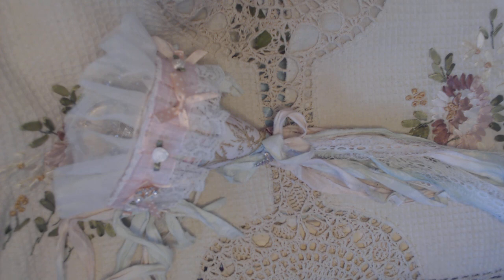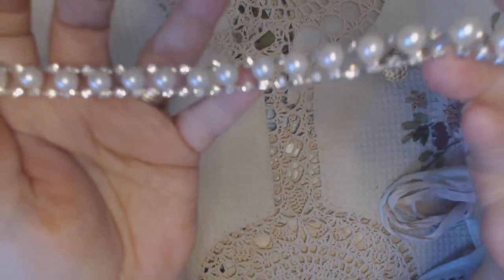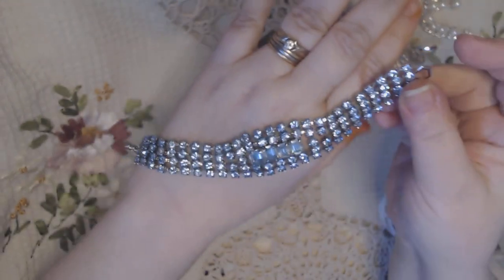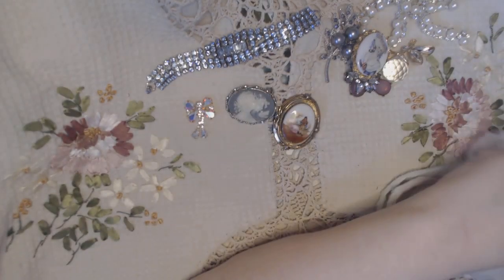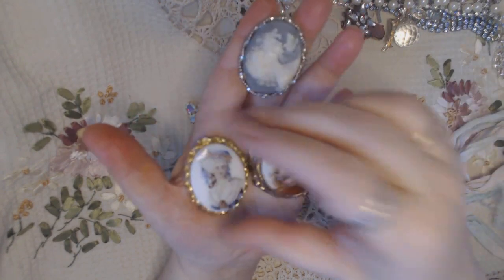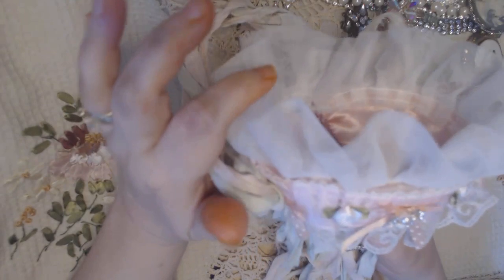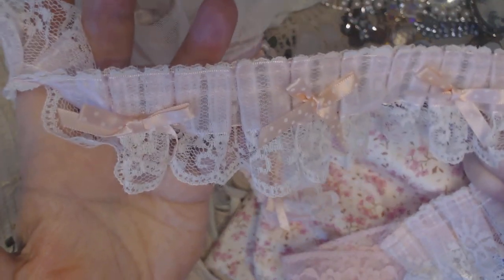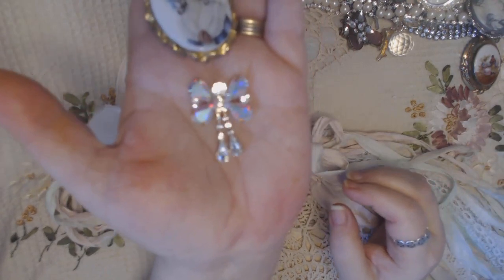Laceandblingit Challenge by Amy Love!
Digitals I used
Amy's Etsy

Snail Mail
49 Harmony Road
Haliburton, Ontario
Canada
K0M 1S0